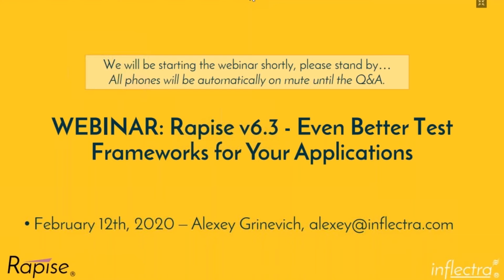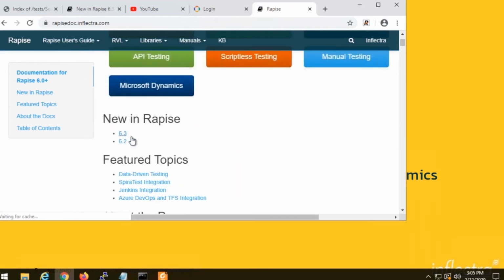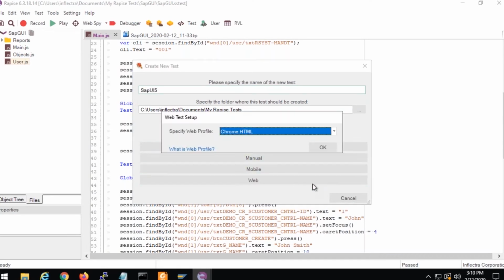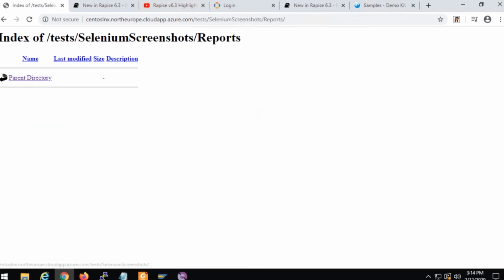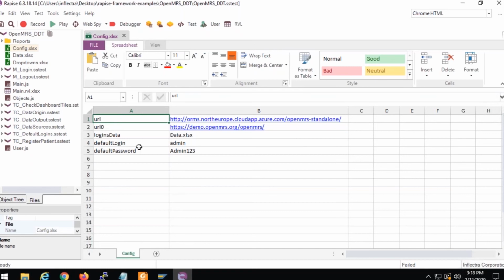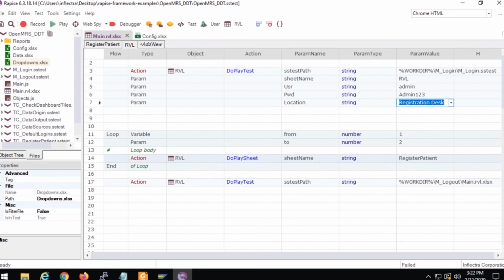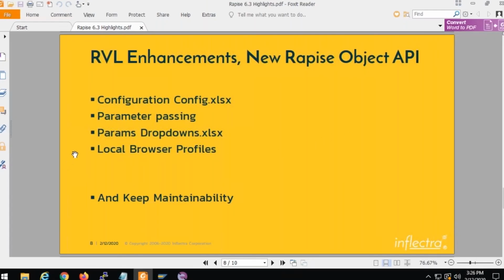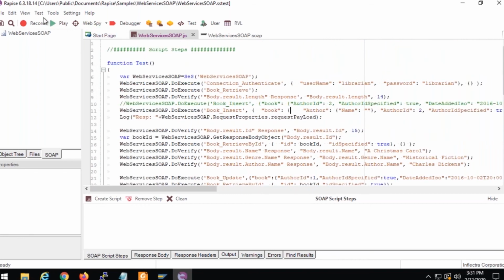Rapise 6.3: Even Better Test Frameworks for Your Applications | Webinar Recording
You are viewing the recording of Inflectra's webinar that highlights the latest features in its test automation platform - Rapise. The webinar covers the following topics:
- Enhancements in Rapise v6.3
- Support for Testing SAP Hana UI5 Applications
- Running Rapise Tests in a Container using NodeJS
- RVL Enhancements & Improvements
- New Rapise Object API.